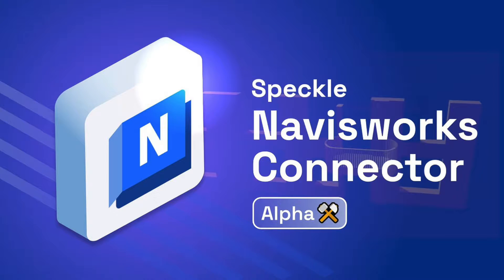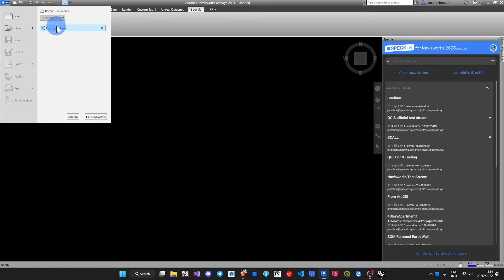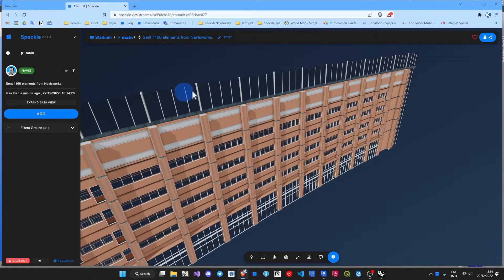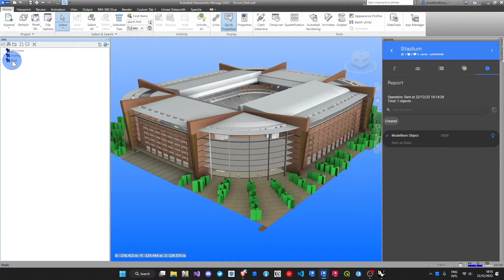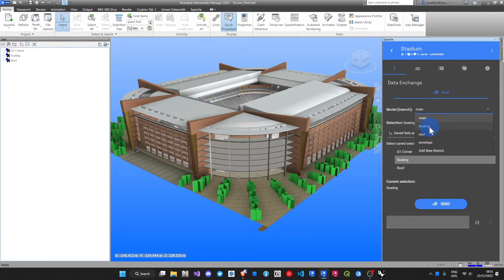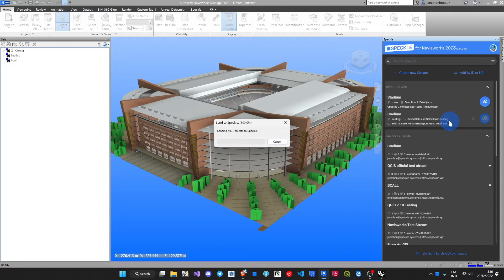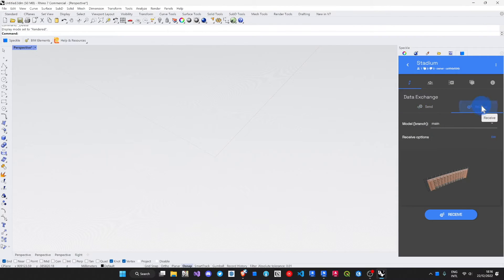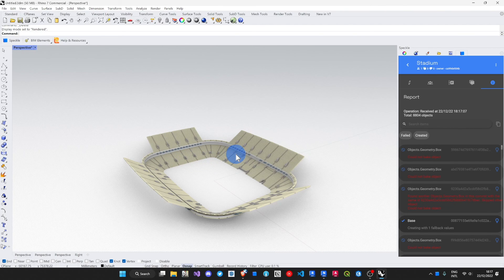First look 👀 Speckle Connector for Navisworks (⚒️alpha)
We’re stoked to add Navisworks to the Speckle family allowing you to share and work with even more of your AEC data, and it’s available in alpha :tada:!

This send-only connector is developed and supported in-house and is available for installation through the Manager

We have many ideas for further supporting your AEC workflows. To focus our efforts, we’re extremely keen to hear how you’d like to use your Navisworks data within your Speckle portfolio. The best place to let us know is here on the Community forum